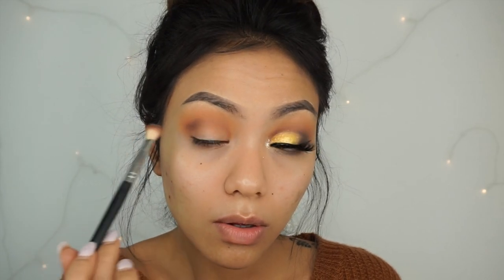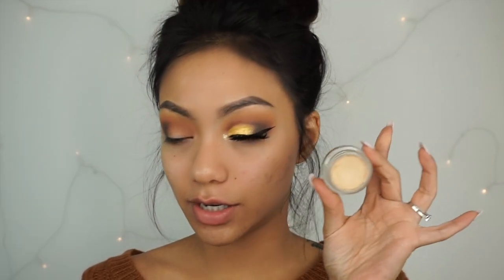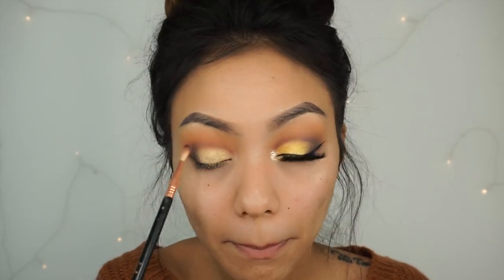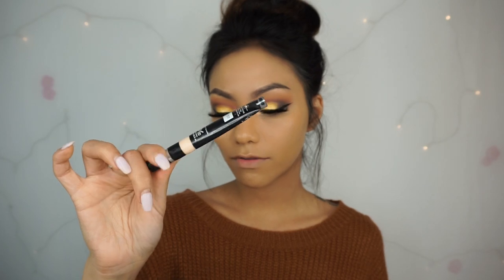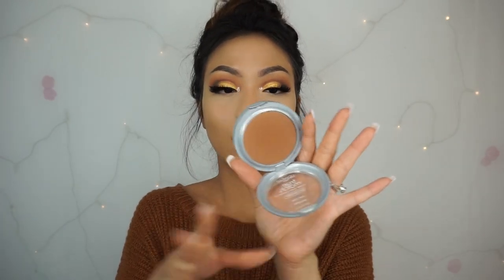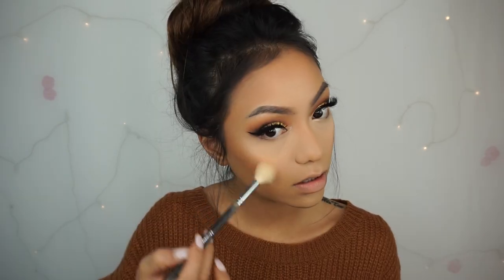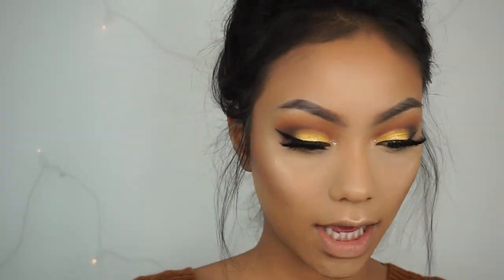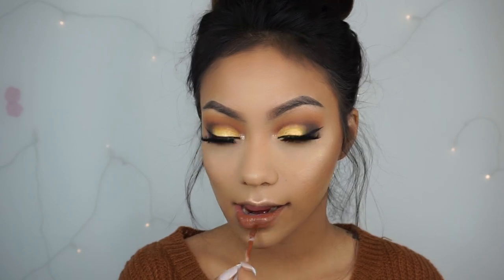Thanksgiving Makeup | Yellow Cut Crease | LOVEEMANDA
HAPPY  THANKSGIVING MY LOVES! Hope you enjoy this thanksgiving glam :)

PSSST.. I LOVE YOU MORE THAN SRIRACHA! ♡♡

♡ Products Used:

♡ | BROWS |
ABH Dip Brow Pomade in Dark Brown

♡ | EYES |
Makeup Geek Eyeshadows: Creme Brule, Chickadee, Early Bird, Cocoa Bear
Dose of Colors EyesCream Palette (Banana Split)
Too Faced Glitter Glue
MAC Glitter “Gold”
The Makeup Shack Lashes in “Girls Night Out”

♡ | FACE |
Maybelline Baby Skin Primer
Milani 2in1 foundation “06 Sand Beige”
MUFE HD Concealer
RCMA No Color Powder
L’Oreal True Match Powder in “C8- Cocoa”
Jaclyn Hill x Becca Highlighter “Champagne Pop”

♡ | LIPS |
Dose of Colors “Cork”

Vanity Planet
Use Code:  loveemanda